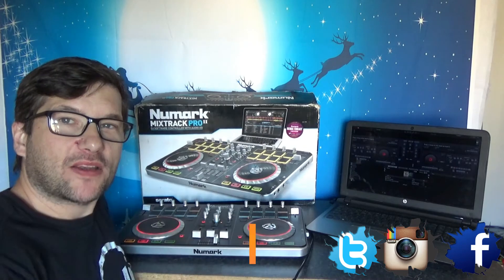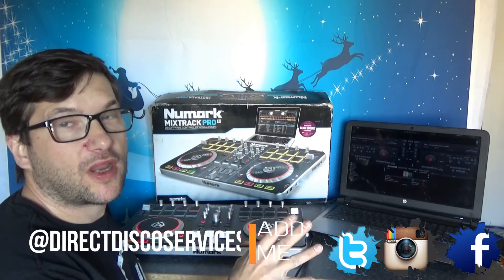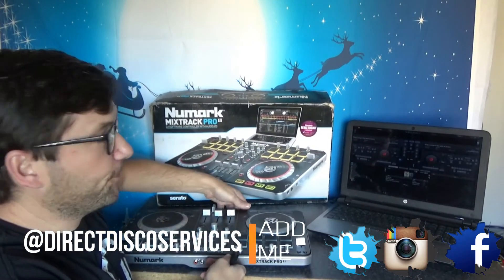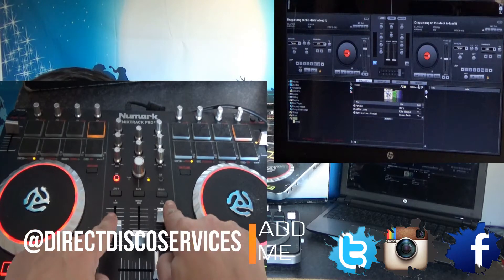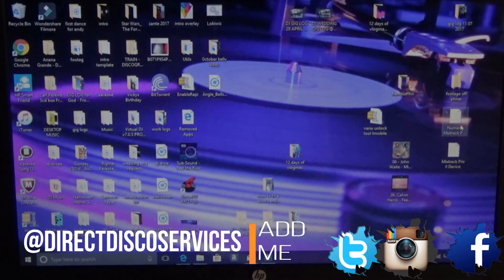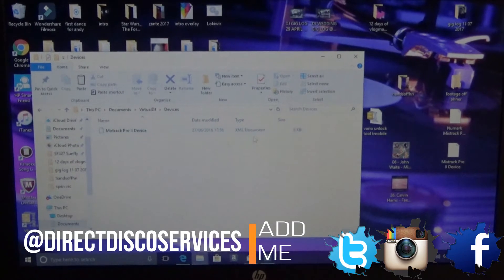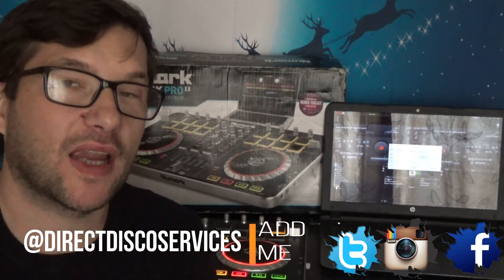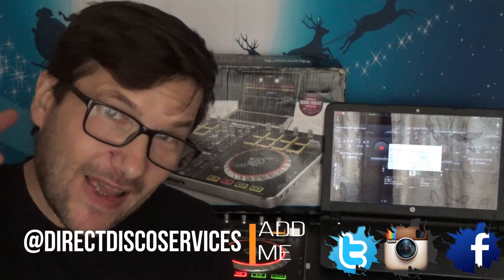How to set up Numark Mixtrack pro with Virtual DJ | Tutorial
Heres my version to help people set up the numark mixtrack pro 2 on virtual DJ , It does require some downloading so here is the link for the files required .

this should down load the required files to help set it up .

if you dont follow me all ready check us out on

the sound track used is available form here